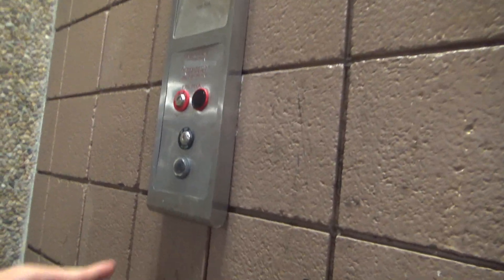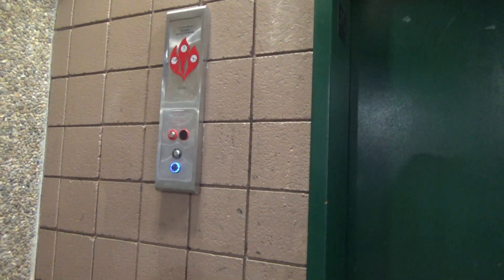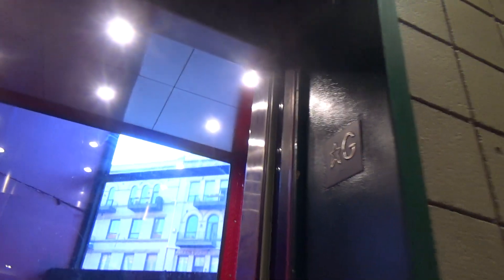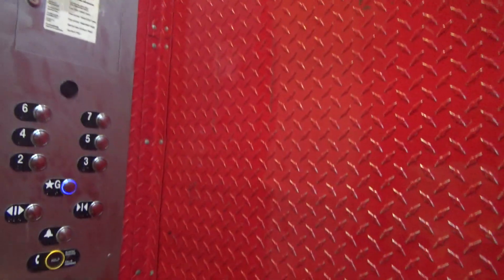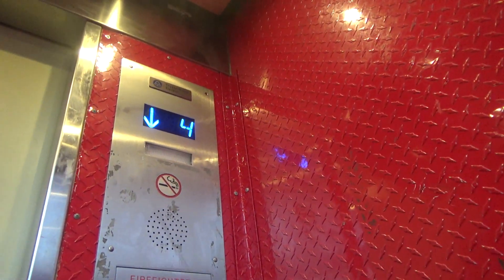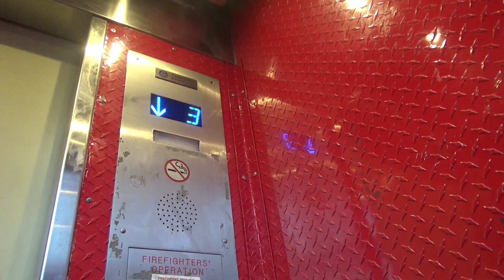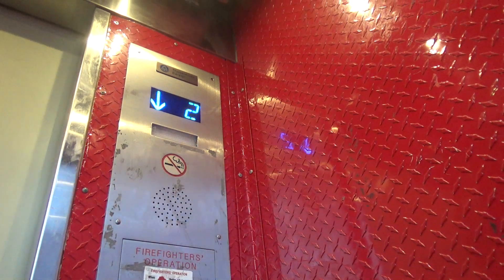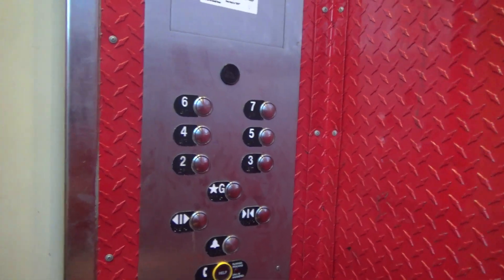Modernized DOVER HIGHdraulic Glass Elevator - Kiowa Parking Garage - Colorado Springs, CO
(Recorded on 7-7-20) This elevator was originally installed by DOVER, but it had received a slap-on-modernization by Montgomery sometime in the '90s. It got modernized by TK with a nice red cab within the past five years.

Elevator Information
Brand: DOVER/Montgomery/ThyssenKrupp
Fixtures: Traditional/Innovation Universal/MAD BS Classic
Floors Served: 7 (*G, 2-7)